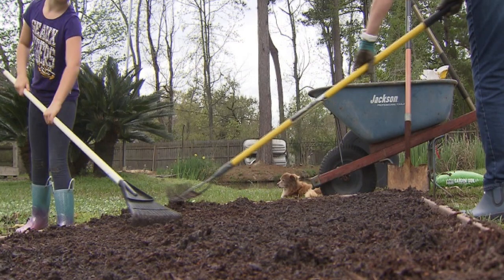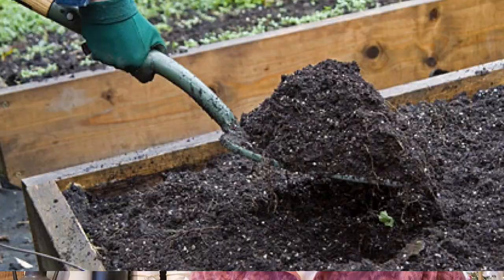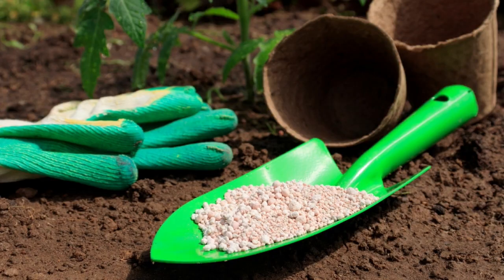Grow more in 24/ February To Do's/Gardenstylenw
Grow more in 2024! February Vlog.
What to get accomplished in the Northwest Garden for February.
This portion of grow more in 24 covers all the tasks you can start right now in February. Weather permitting of course.
Your host and Nursery owner: Debbie Cassidy
Zone 8 in the Pacific Northwest.